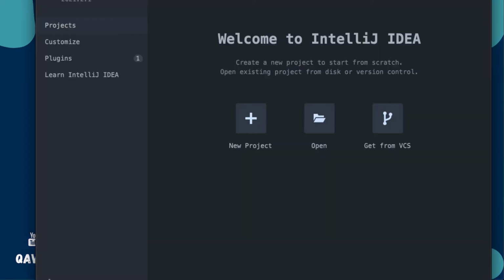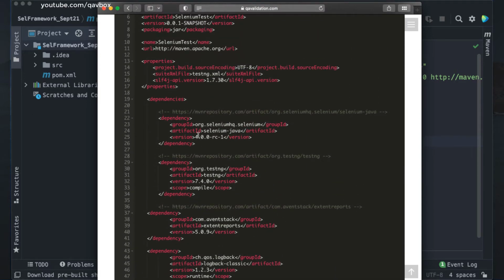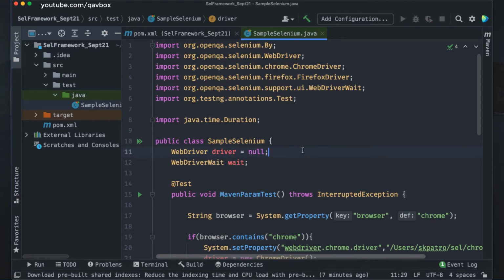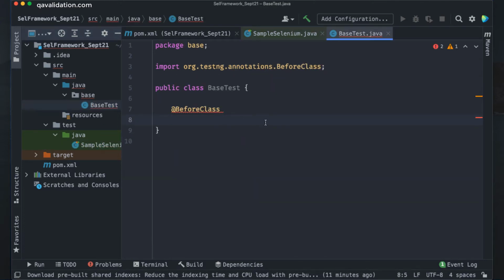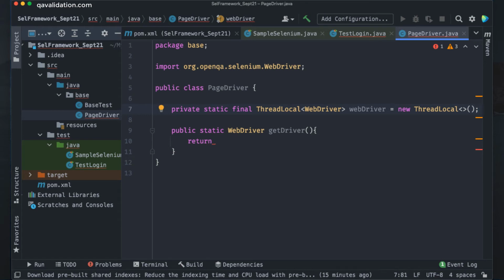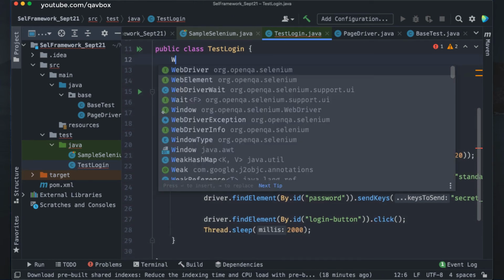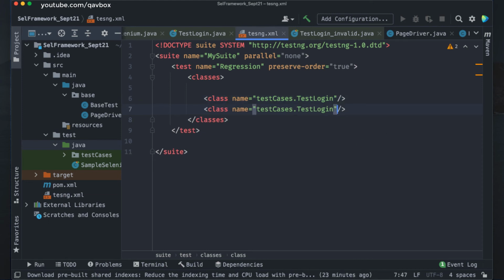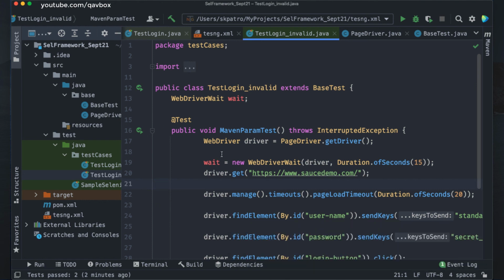Framework#1 - BaseTest to handle browsers & share driver object across project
Create framework project from scratch
Creating BaseTest for the driver initialisation
Share driver object across project